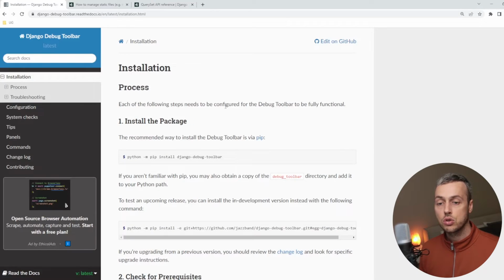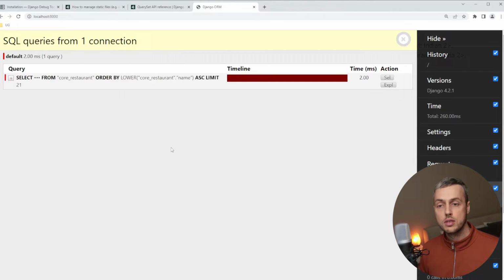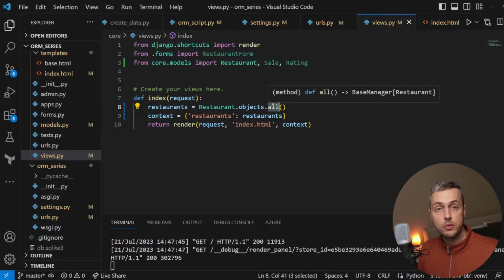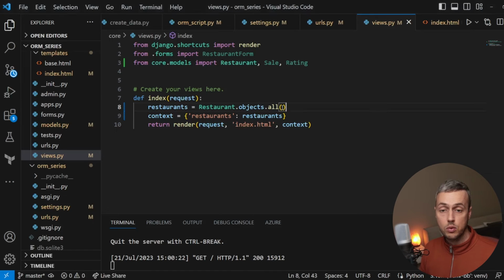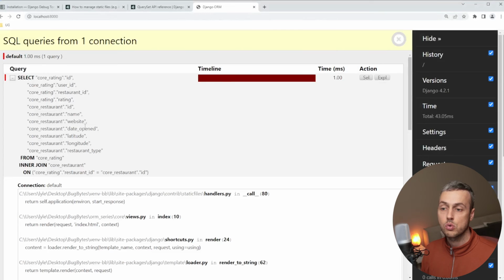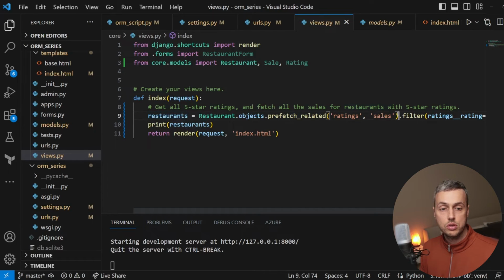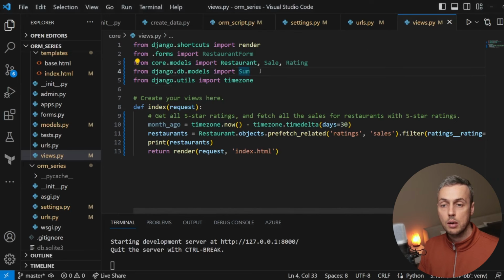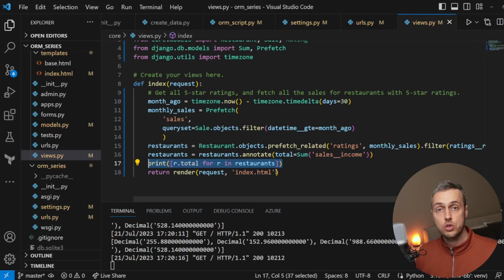Django Query Optimization / select_related & prefetch_related / django-debug-toolbar / N+1 Problem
In this video, we learn about query optimization in Django, and solving the N+1 problem using the select_related() and prefetch_related() functions.

We will look at how to use prefetch_related() to fetch all related objects in subsequent queries, as well as how to use select_related() to create a JOIN statement in SQL.

Both methods can greatly cut down on the number of queries issued to the database, and therefore increase performance.

We'll also see how to install and use django-debug-toolbar, and inspect and optimize the SQL queries via its feedback.

Finally, we'll also look at Prefetch objects in Django, and how they can be used to customize the behaviour of the prefetch_related() function, as well as a quick look at the .only() function and .annotate() functions.

📌 𝗖𝗵𝗮𝗽𝘁𝗲𝗿𝘀:
00:00 Intro
00:32 Using django-debug-toolbar for SQL analysis
08:47 Using prefetch_related to optimise querying and avoid N+1 problem
14:04 Using select_related with ForeignKey objects to avoid N+1 problem
17:23 Using only() function to fetch specific fields
19:22 Prefetch objects in Django